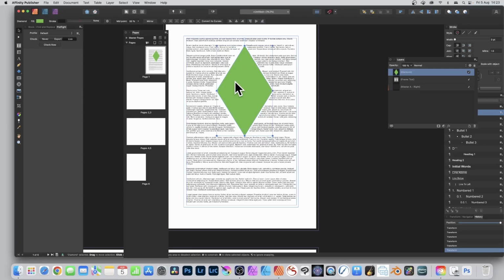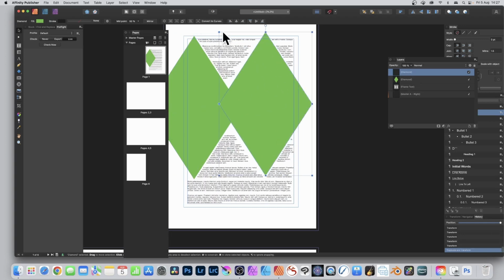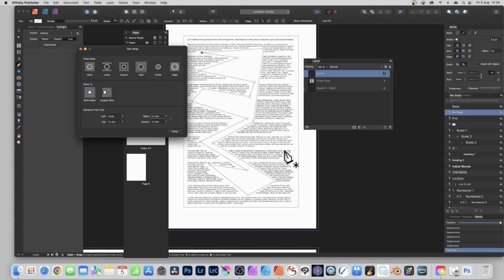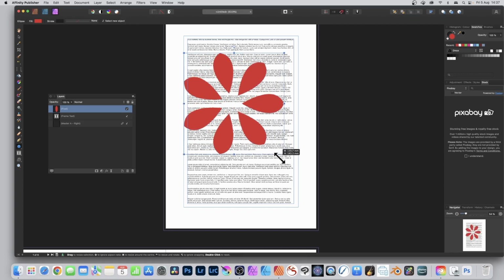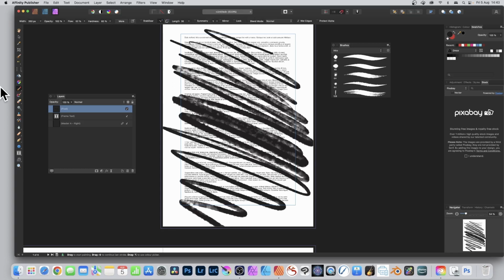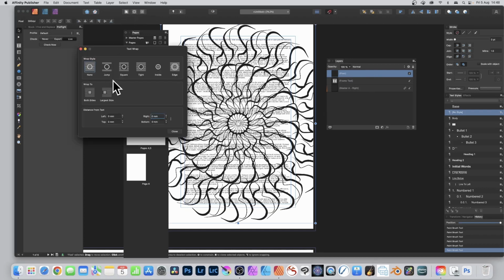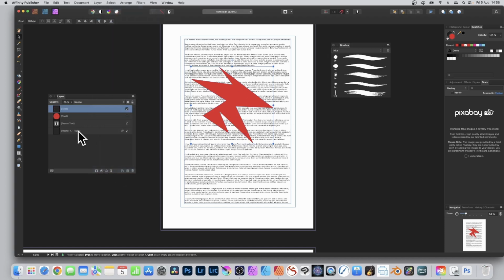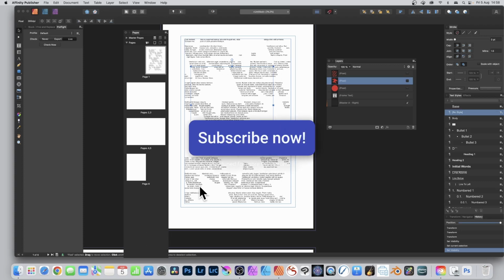Affinity Publisher : Text Wrap (Combined With Photo Brushes Patterns Shapes) How To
How to create all kinds of text wrapped text using images, shapes, brush strokes, patterns and more. Needs Affinity Photo as well as Affinity Publisher

00:00 Start
00:57 Add shape and set text wrap
02:09 Add multiple shapes
03:39 Negative space
03:50 Pen tool and shapes
05:52 Mirror / filter effects and text wrap
07:35 Brushes
09:41 Mirror / symmetry brush and text wraps
12:45 Pattern layer and text wraps